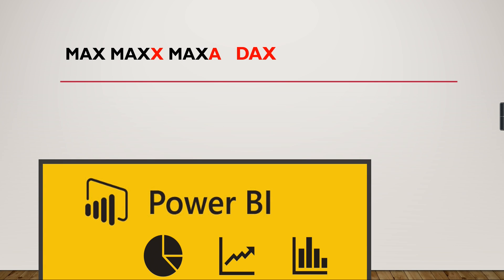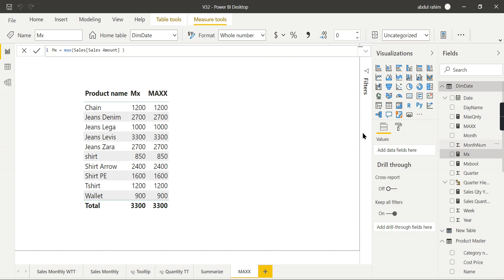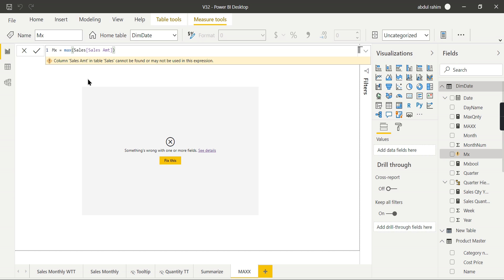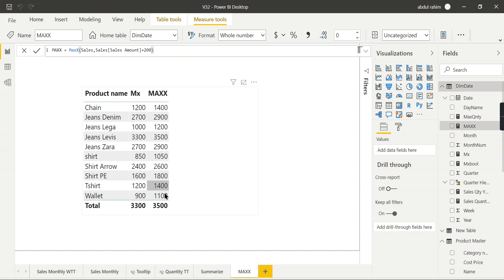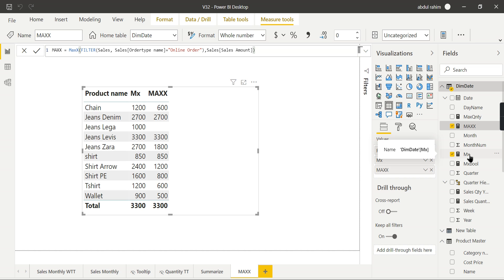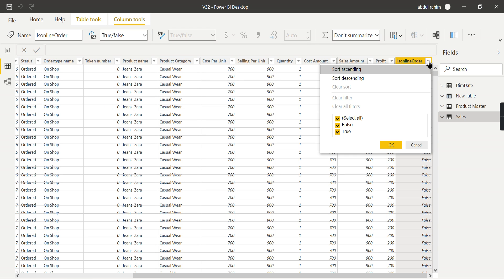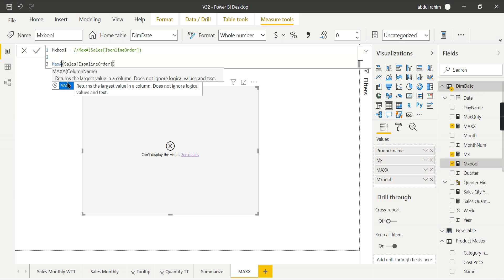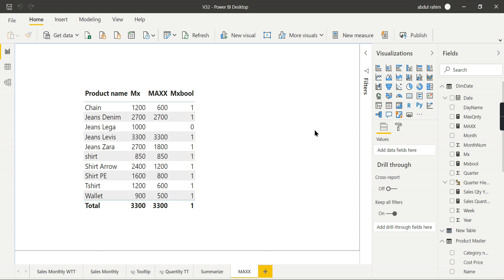MAX MAXX MAXA in Power BI DAX Tutorial (32/50)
what is MAX, MAXX, MAXA function in DAX
MAX is the simplest form, and used to return maximum value in a column
MAXX used to compute some expression and Apply filters on table and then compute MAX value
MAXA is used for getting maximum value of boolean function